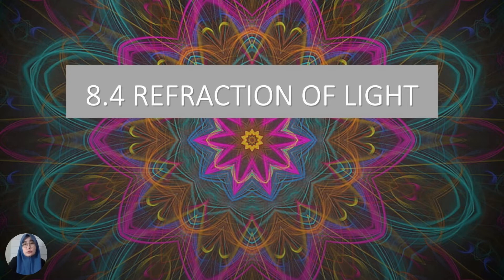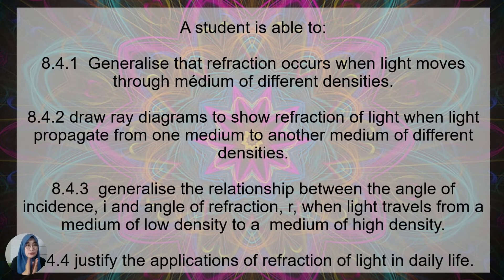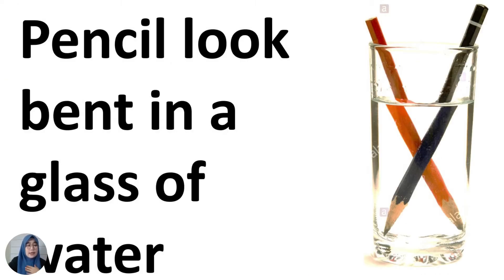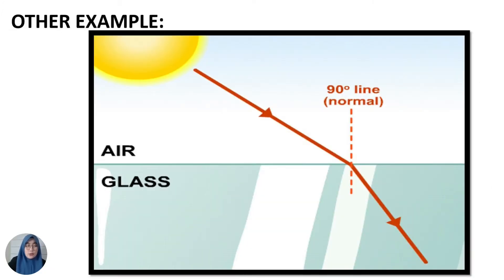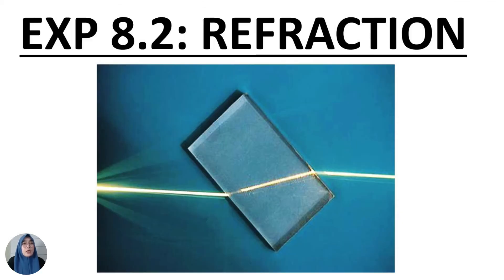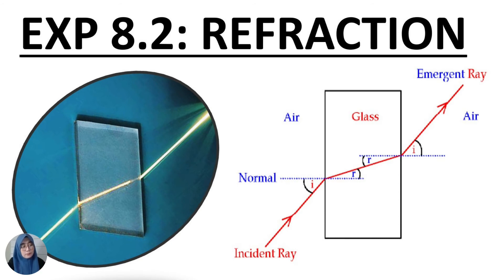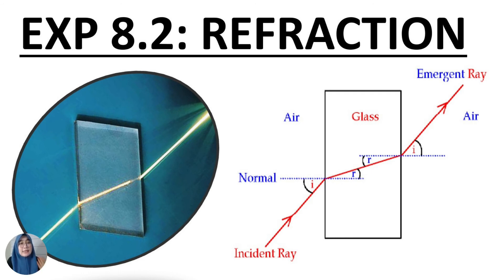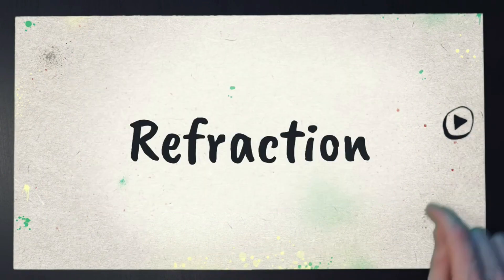SCIENCE FORM 1: 8.4 REFRACTION OF LIGHT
For my students during PDPR😘